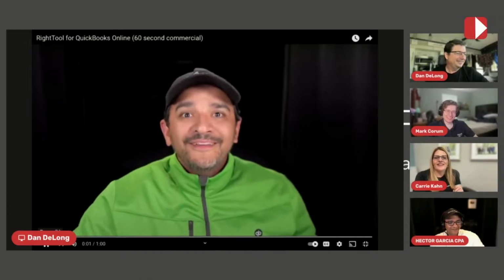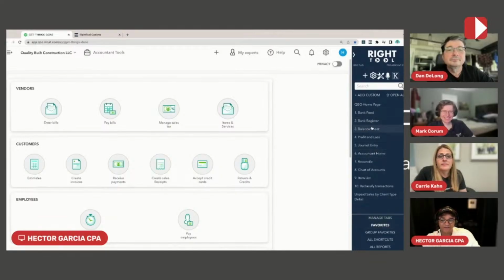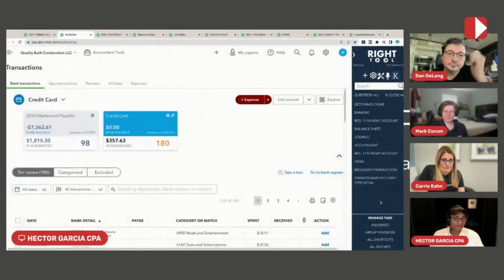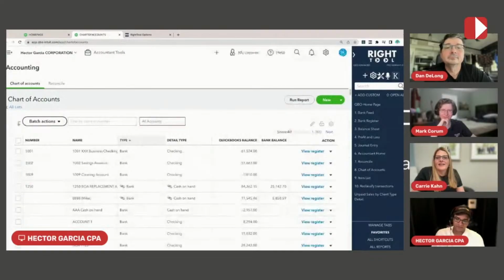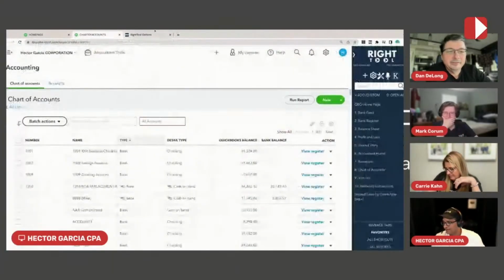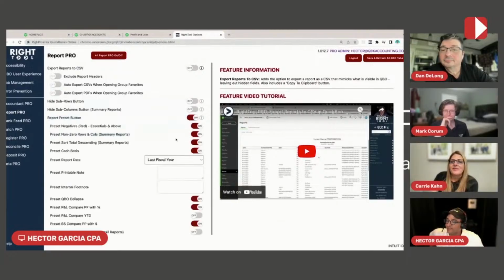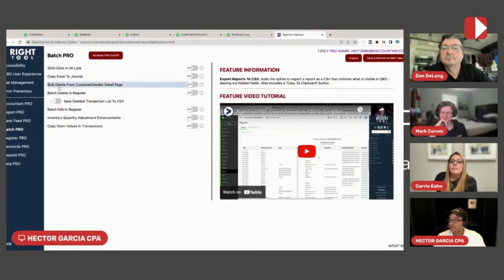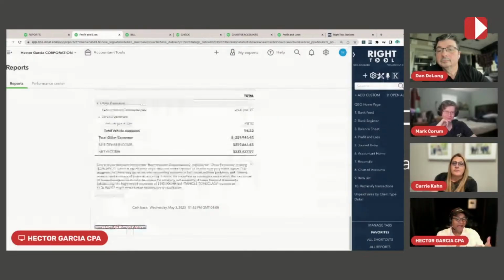Live Replay: RightTool Pro Features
Hector Garcia and Mark Corum join Dan DeLong and Carrie Kahn, where they will introduce you to RightTool - the ultimate productivity solution for accounting professionals. Whether you're a freelance accountant, a small business owner, or part of a large accounting firm, RightTool can help you streamline your workflow and simplify your daily tasks.

Workshop Wednesdays are a free live discussion about topics affecting Accountants, Bookkeepers, and Business Owners. Register to participate in the live webinar by registering